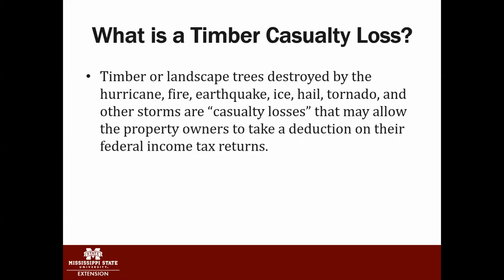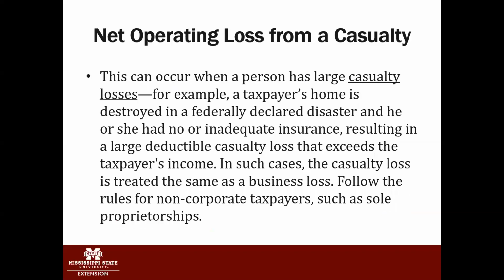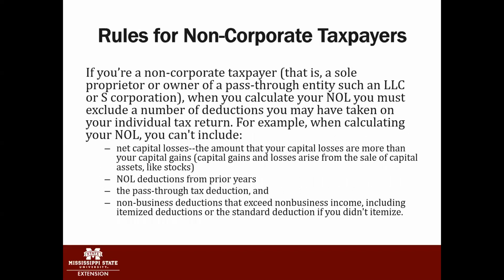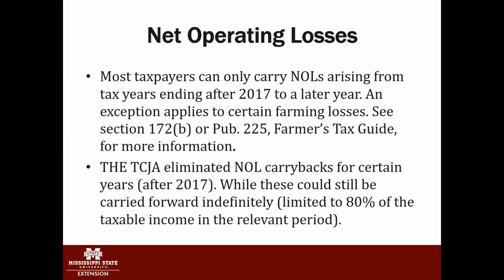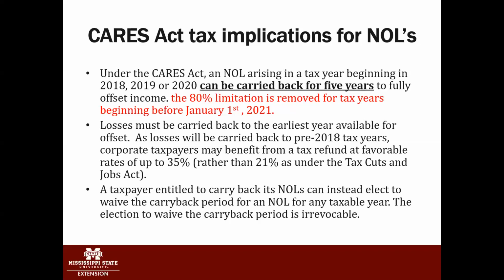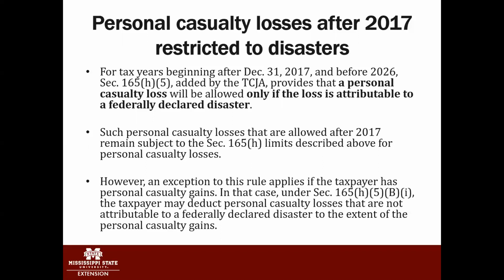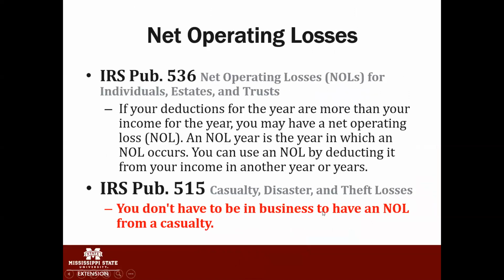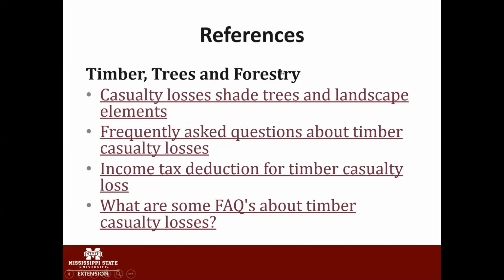Timber Tax MS: Tax Implications of Storm Damaged Timber - Net Operating Losses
Do you have timberland damage as a result of severe storms? In this video, Dr. Shaun Tanger explains tax implications and net operating losses and how it applies to storm damaged timber.